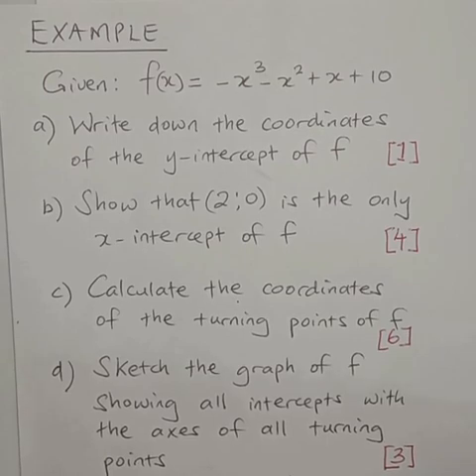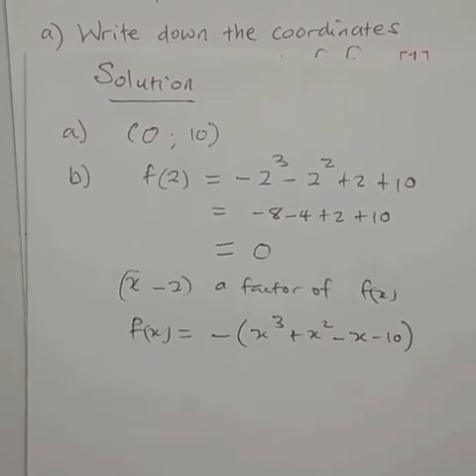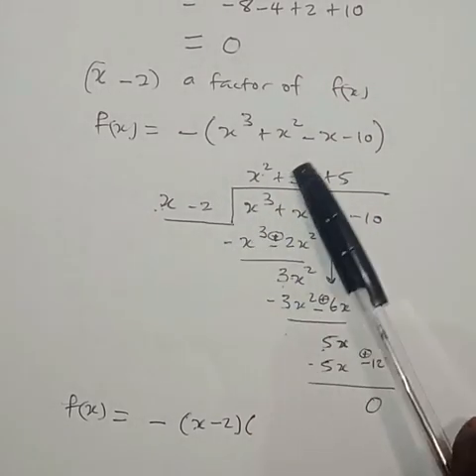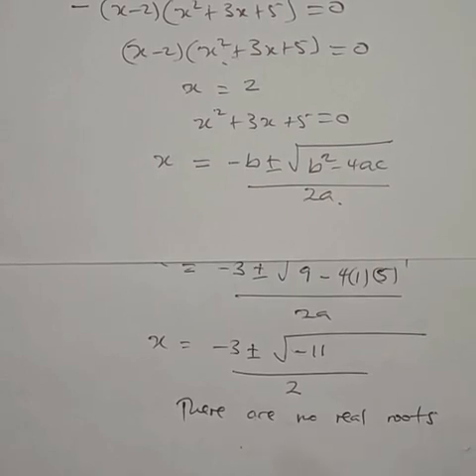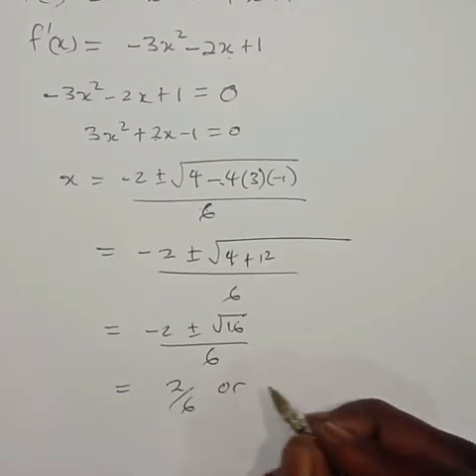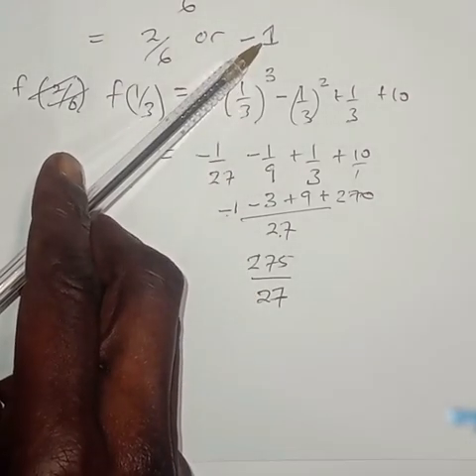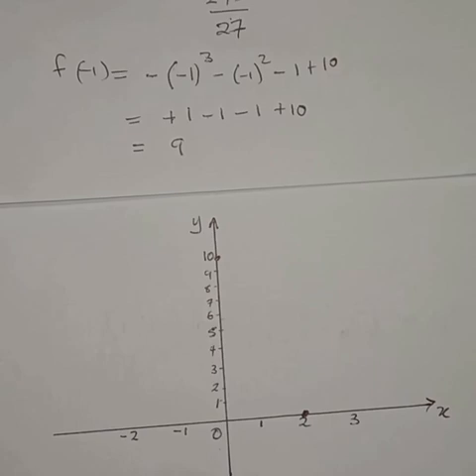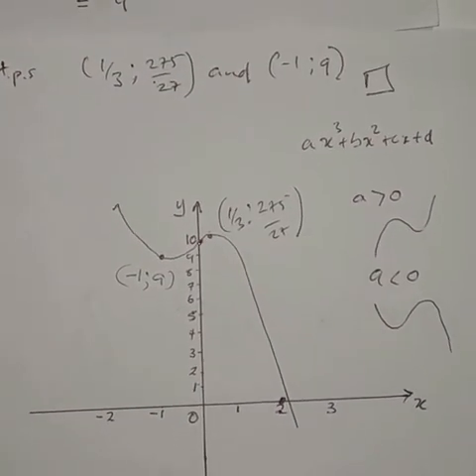Sketching the graph of a cubic function